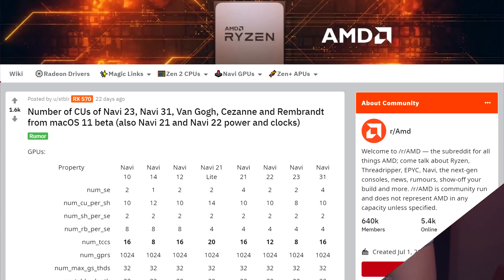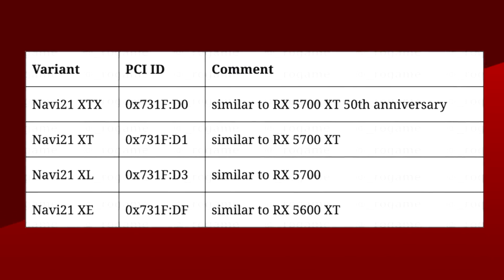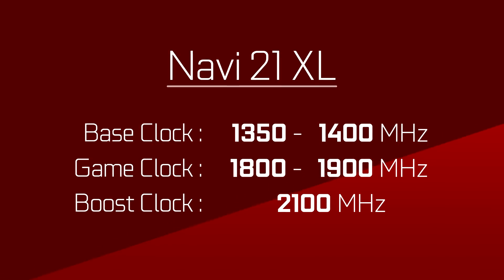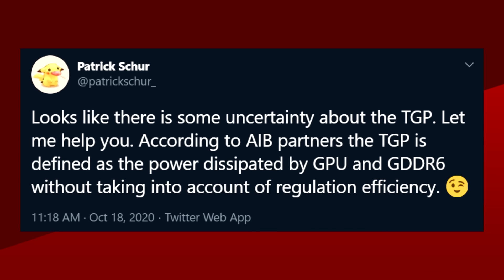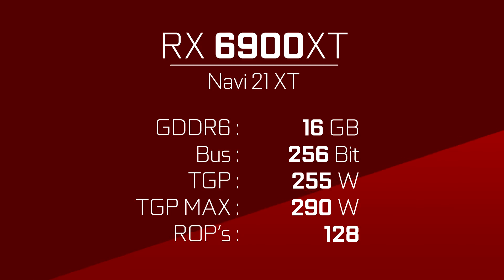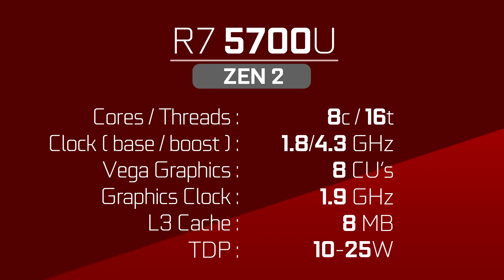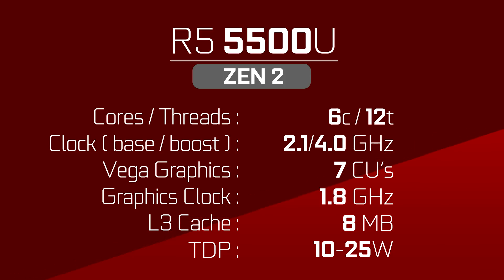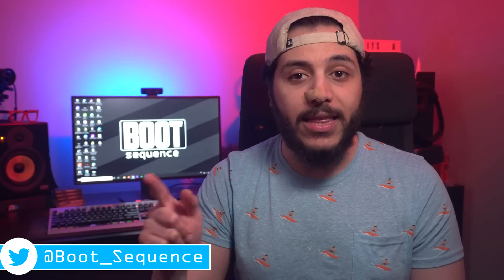AMD RX 6000 NEW Clock Speeds and Specs LEAKED!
Let’s get started with AMD. a few weeks ago, leaks on Navi 2X blew up on reddit. The information came from AMD’s own firmware and featured a frequency table for Navi 21 A 21 B  and Navi 22.  To recap, Navi 21 had a max clock of 2200Mhz and Navi 22 up to 2500 Mhz which is insane.

Now AMD caught on to where the information leaked out and basically scrapped it for future updates of the firmware. This means, no more leaks from that source, BUT another piece of information we can gather from this leak is that this was the first revision of the frequency table which means they were not the final clocks. So what now? Well, it looks like AMD might have pushed things even further for Navi 21 since more leaks have been popping out. First, let’s identify the GPUs. If you remember, Rogame over on Twitter found that Navi 21 has 4 variants. Navi 21 XTX, XT, XL and XE. Well, the Twitter leaker is now coming back with more information on the top-end cards, The XT and XL.

According to rogame, the XT model would feature a base clock of 1450 to 1500Mhz, a game clock of 2 to 2.1 GHz and a boost clock of 2.2 to 2.4Ghz. All in all, that’s about up to 200Mhz higher when compared to the first revision of the frequency table made by AMD. Going down to the XL model, the base clock would be 1350 to 1400Mhz, the game clock at 1800 to 1900 Mhz, and the boost clock at around 2100Mhz.

TODAY'S DOSE OF TECH NEWS SOURCES